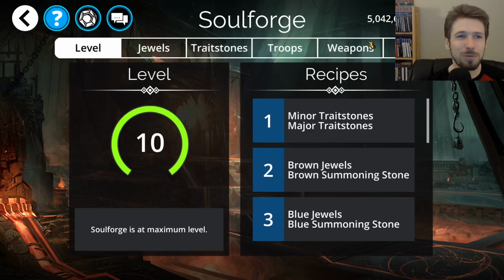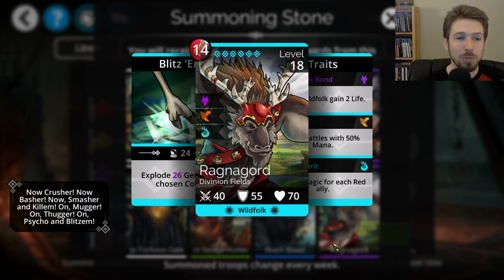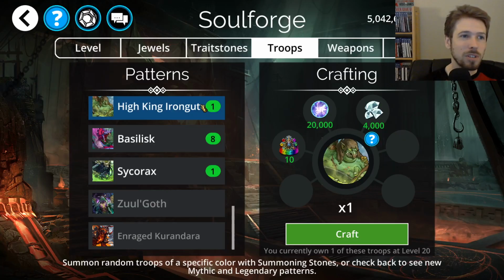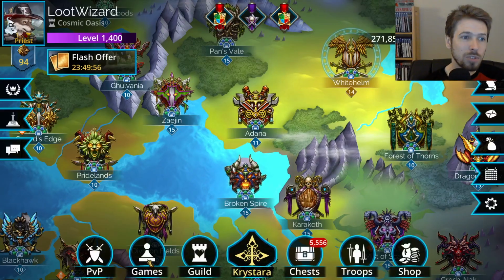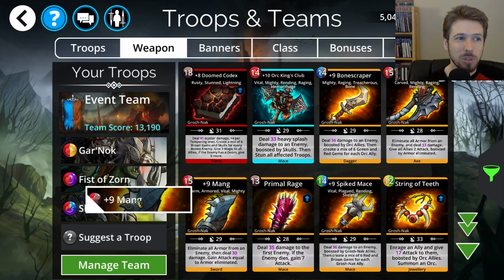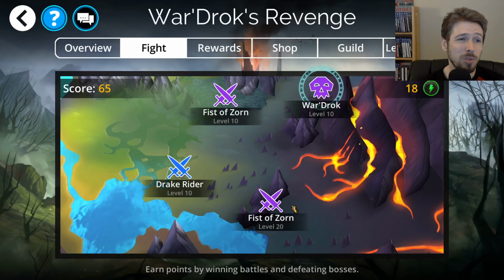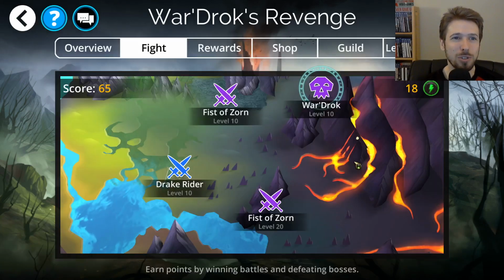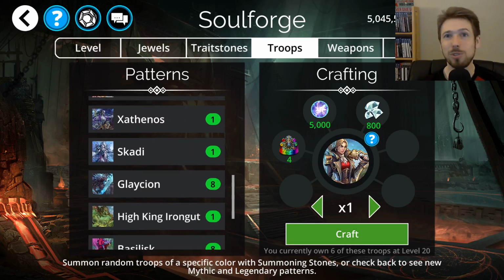Soulforge - Irongut and Orc Event - Gems of War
Irongut is in the forge